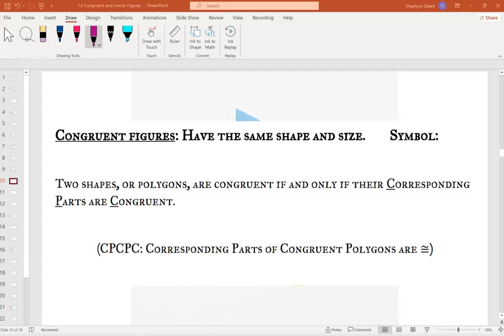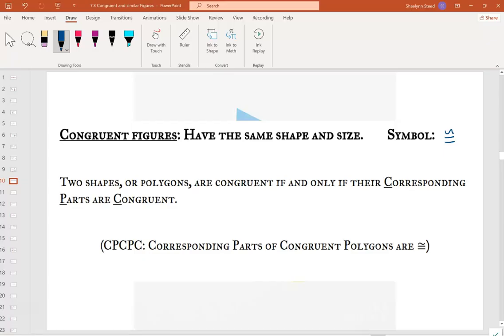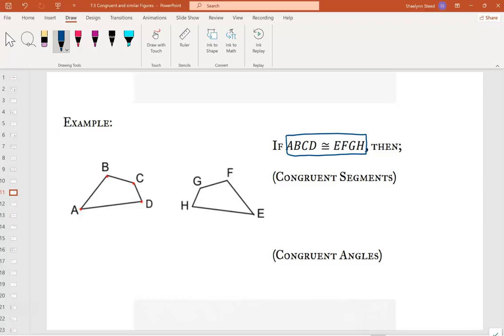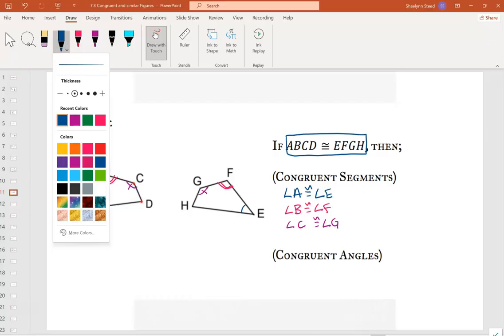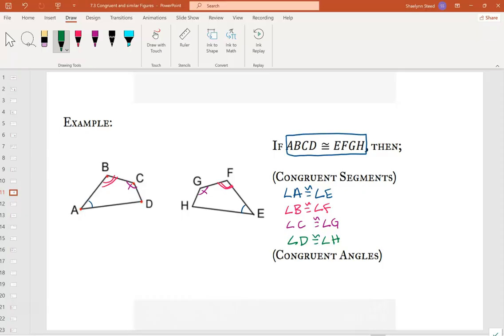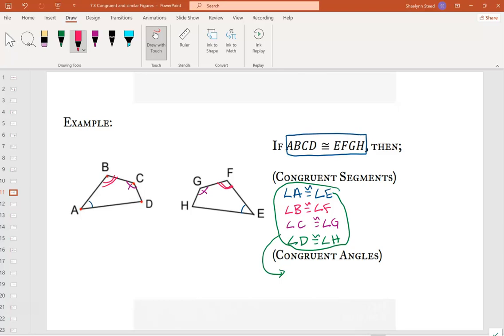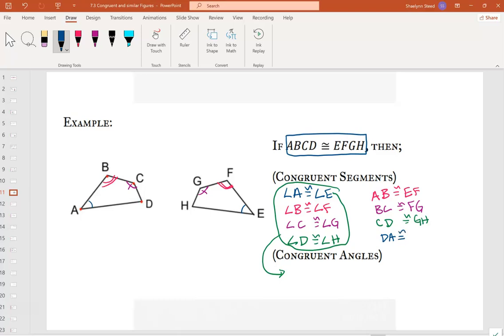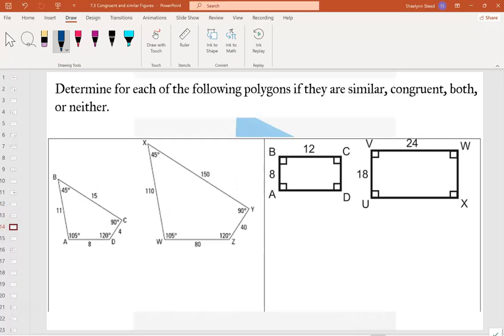7.3 Similar & Congruent Figures 3/6